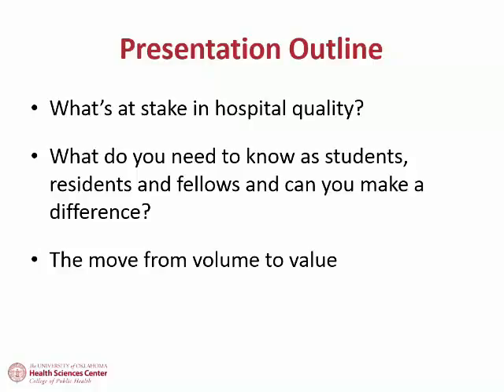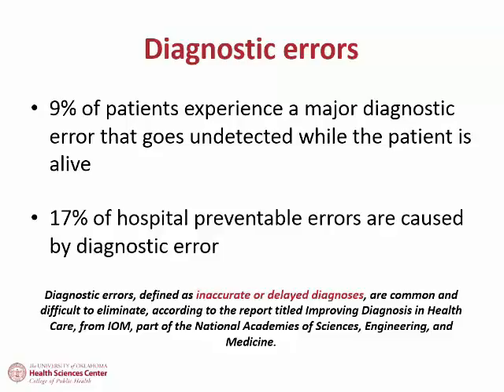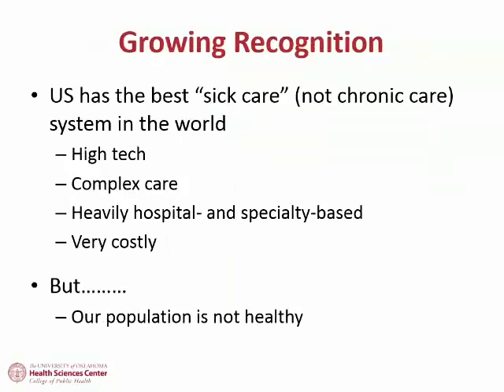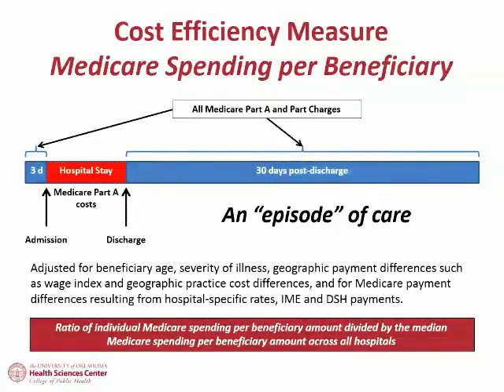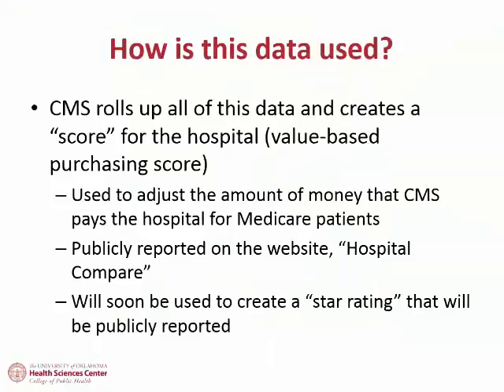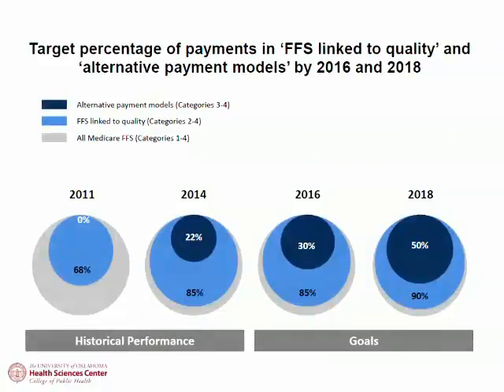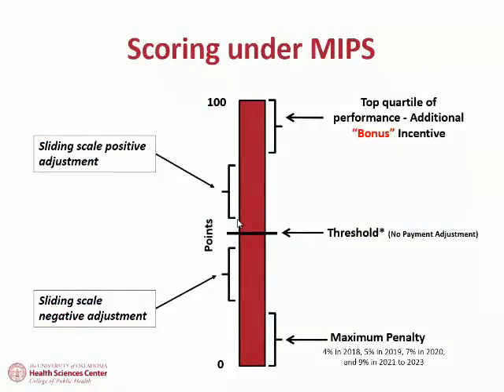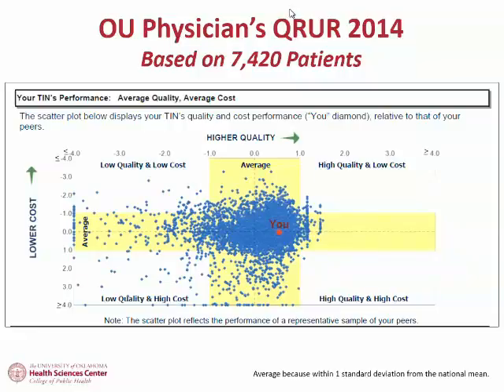Enhancing Patient Quality in a Teaching Hospital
Grand Rounds